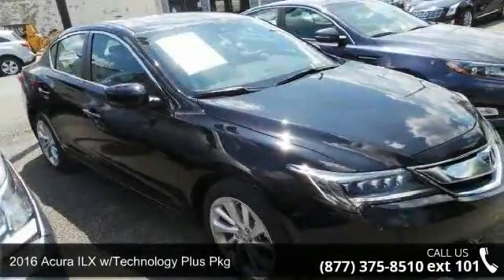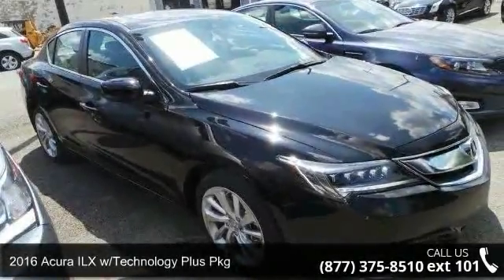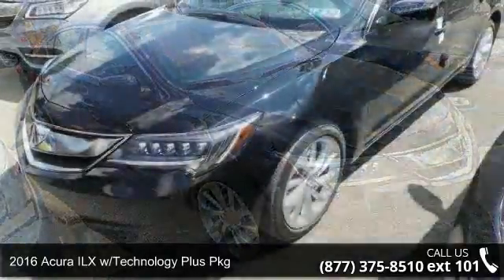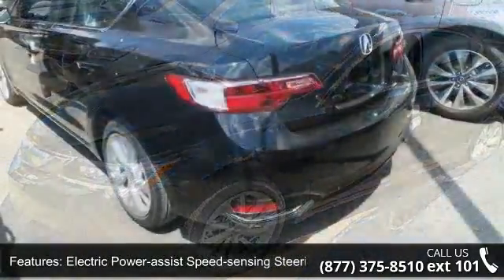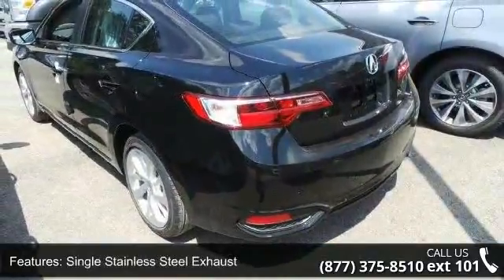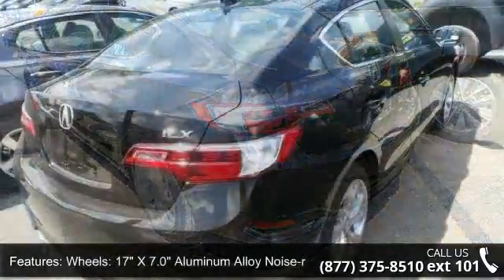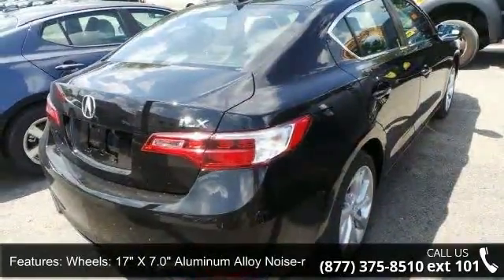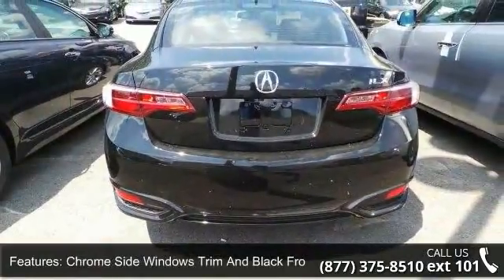2016 Acura ILX w/Technology Plus Pkg - Baierl Acura - Wex...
The Acura ILX features classic sport sedan proportions- an elongated hood with a short rear deck. An upward-sweeping character line stretches from the front fender to the muscular haunch. 17-inch aluminum alloy wheels are standard on all models and complete the sporting look. Jewel Eye LED headlights are standard, providing a whiter light for better visibility. The ILX is powered by a 2.4L 201hp i-VTEC 4-cylinder providing 25 MPG city and 36hwy. The sophistication of the ILX interior begins with the plush feel of the seats which feature leather trim and breathable perforated leather on both front and rear seating surfaces. Leather-equipped models have dual-level heaters for cold days and feature 8-way power adjustable driver's seat. All models are equipped with a multi-view rear camera that gives you a choice of three different images of the area behind the vehicle when in reverse.